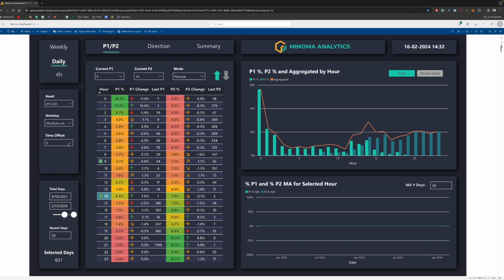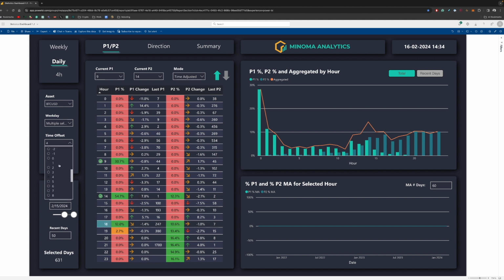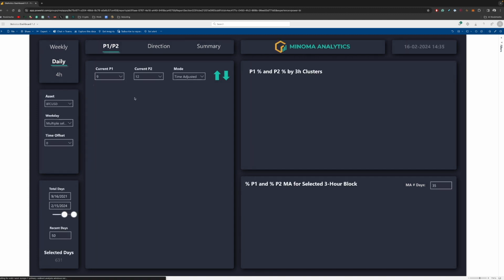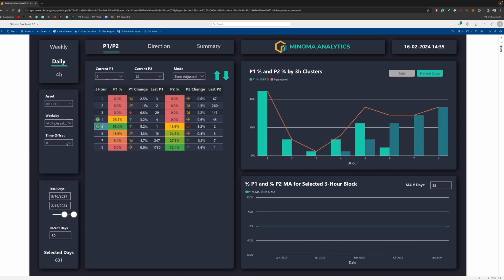Time Offset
In this video, we'll explore the Time Offset feature, which allows you to simulate different scenarios.